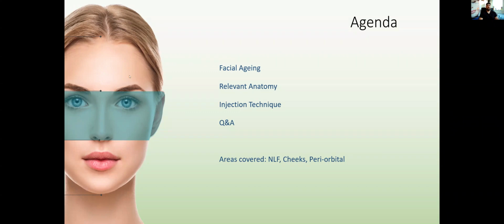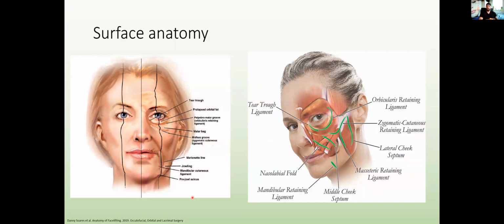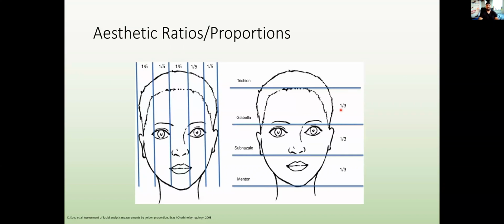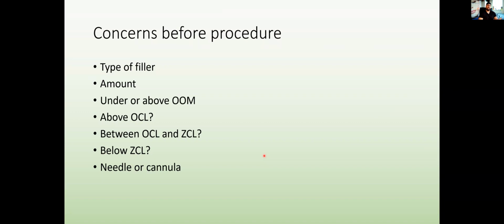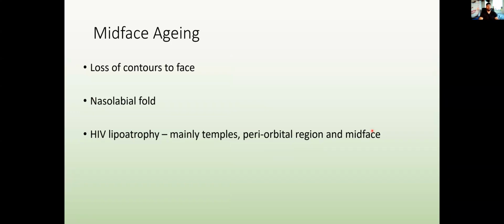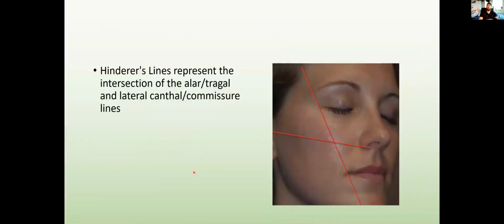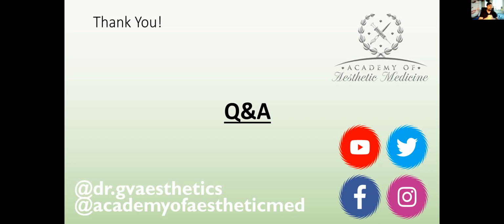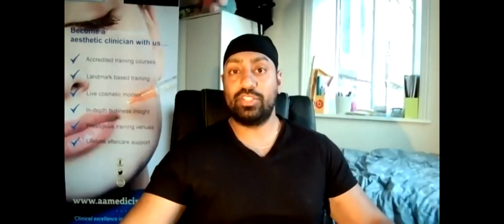Luminera - AAM Beautification Webinar Series Part 3 MIDDLE THIRD